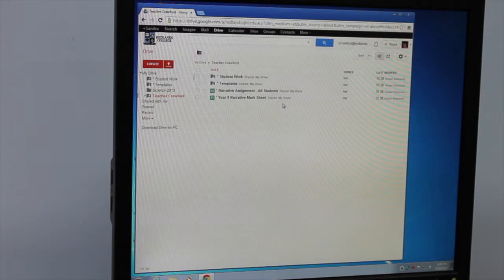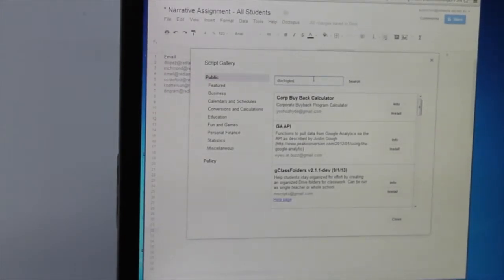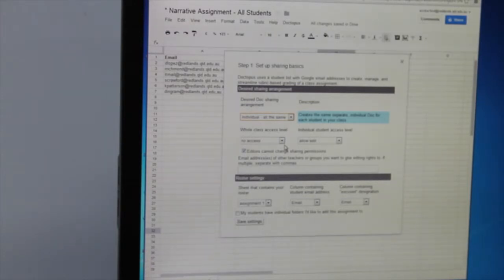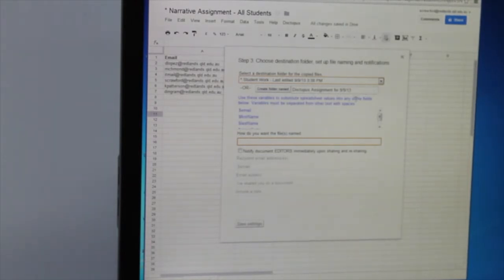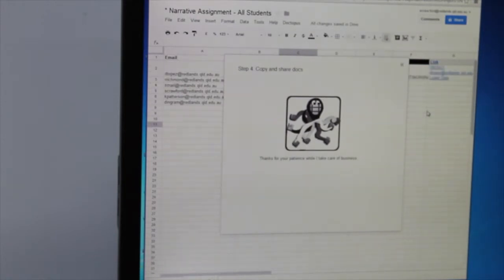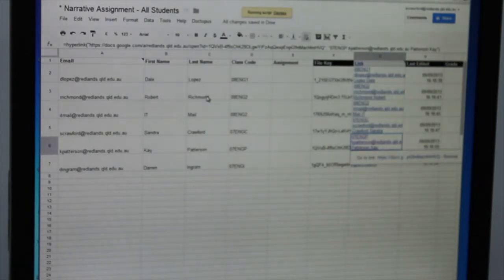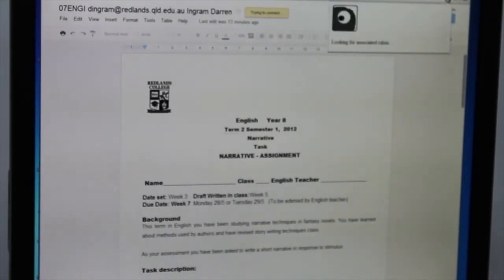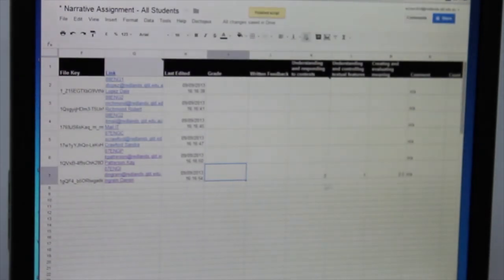ICT Professional Learning Sessions: Doctopus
A Monday Afternoon Professional Learning session presentation given to staff detailing:

Doctopus- manage the flow of shared work in Google Drive (Edited version)

- the ability to auto-generate, pre-share, monitor usage of shared documents and manage grading and feedback on documents for group and individual projects.

- Designed by a teacher, for other teachers!